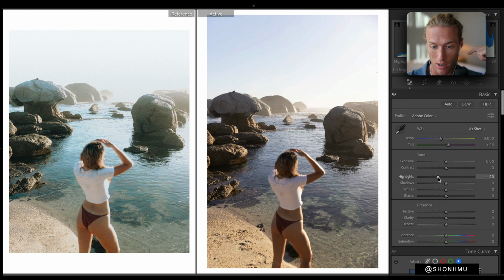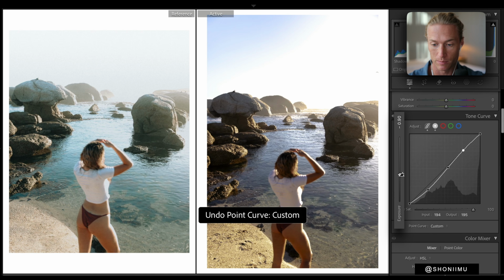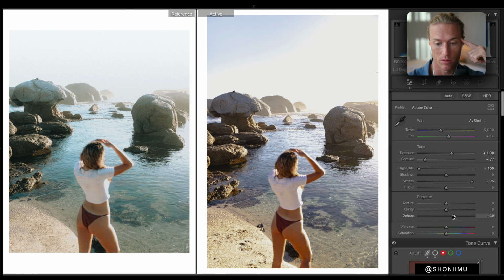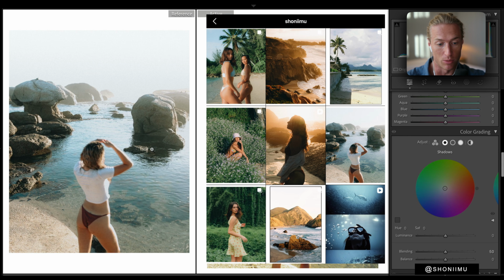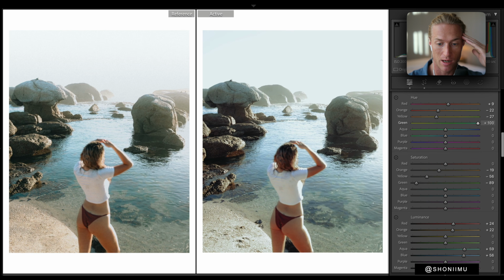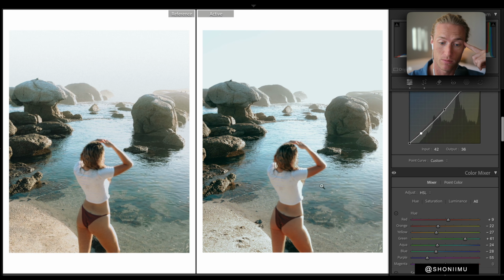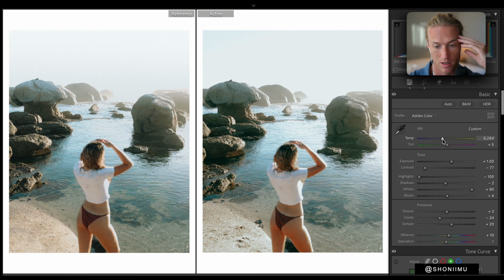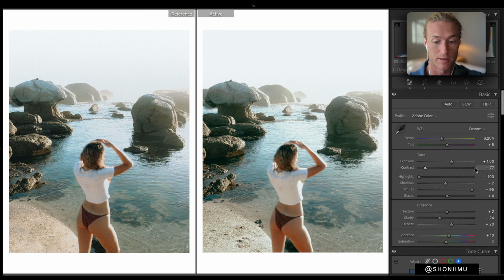COLOR GRADE in Lightroom Like a PRO // Cinematic Color Grading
Why do pros not share their editing secrets & raw images??? Well I paid 100+ talented photographers to do just that all in one place. Enrol & master your style

Master Color & ANY Style! Learn from 100+ pros

0:00 - Intro
0:26 - Start
18:16 - Learn Any Style

@shoniimu - Photo from this tutorial. - Available in the course